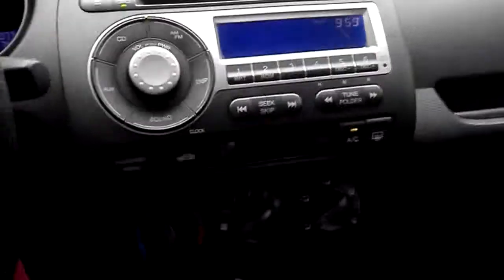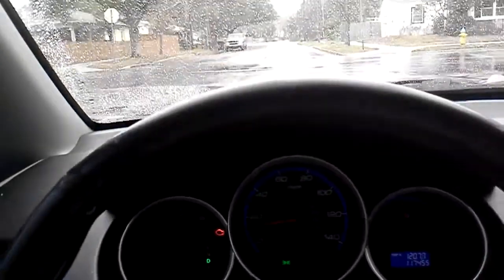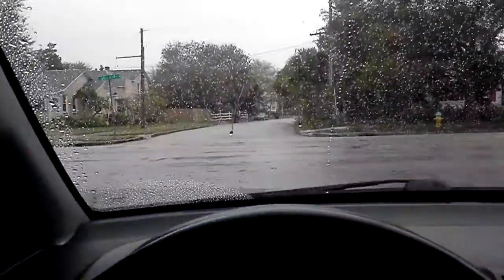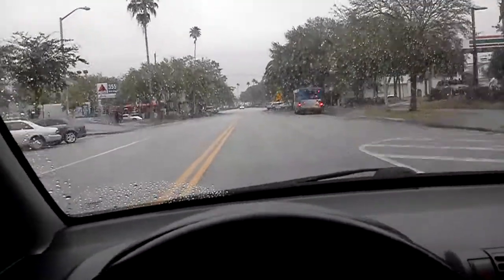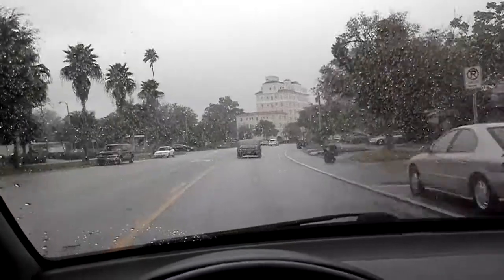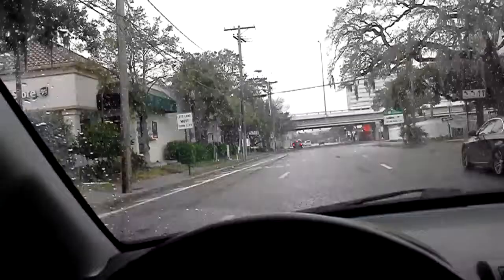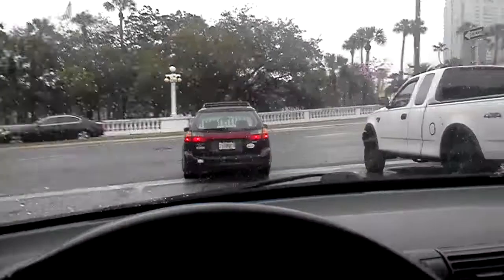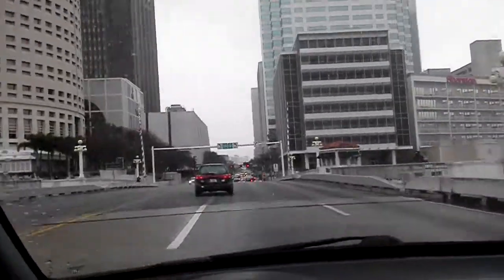the honda fit part 2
part 2 of driving the lil honda... this car is so freaking lightweight